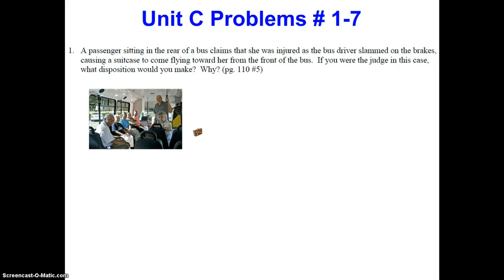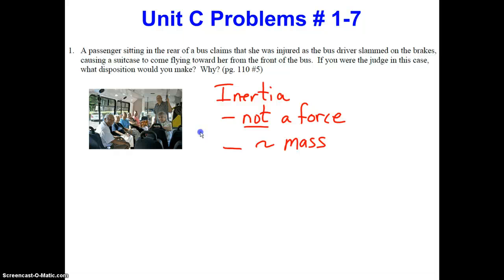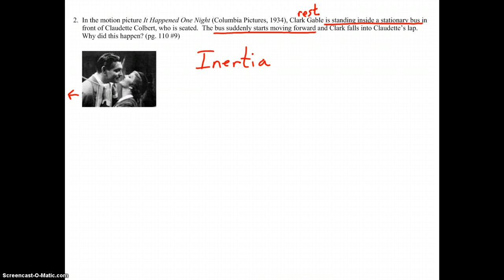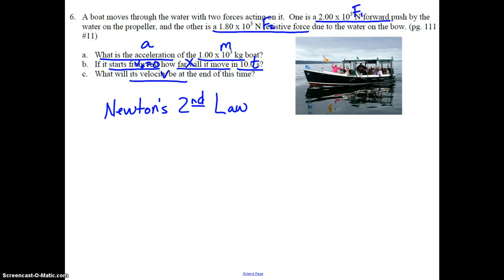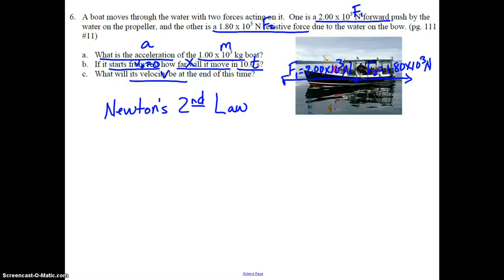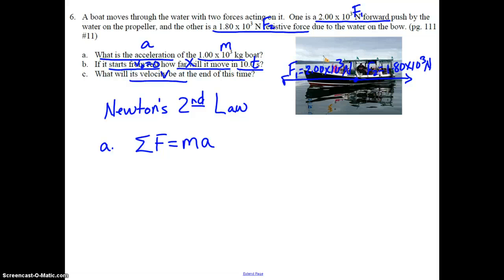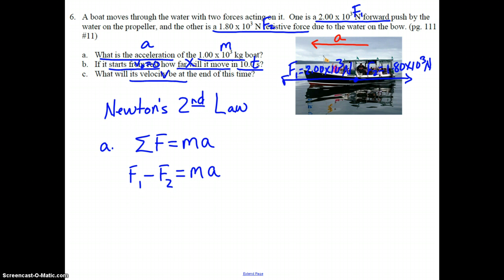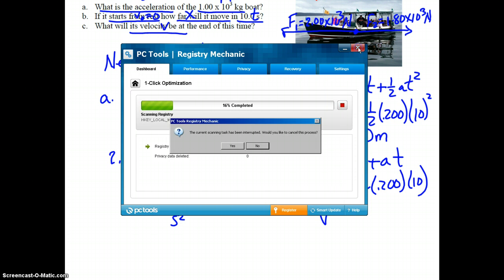College Physics Laws of Motion Problem Set #1, 2 & 6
This video discusses the solutions to #1, 2 & 6 of the College Physics Laws of Motion Problem Set as taught at Trumansburg High School.